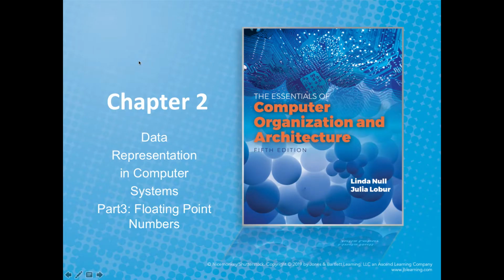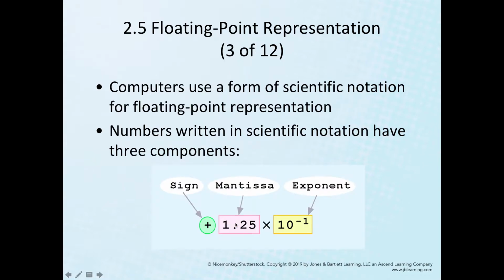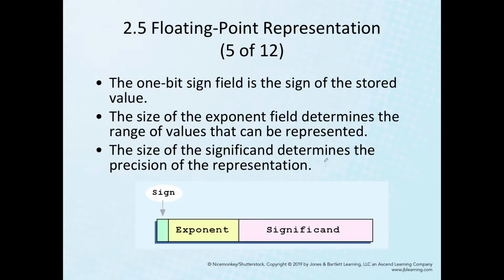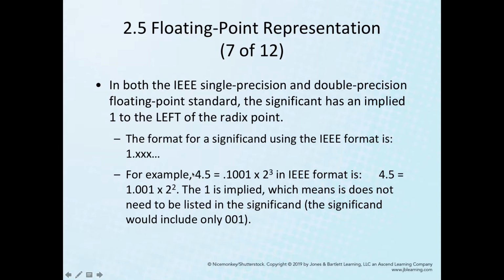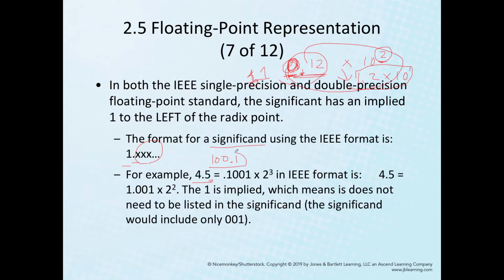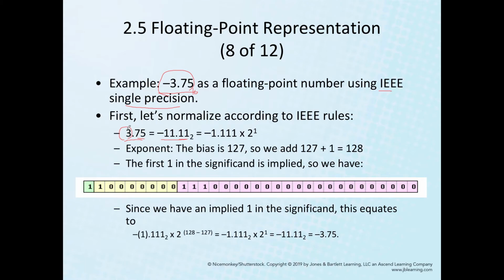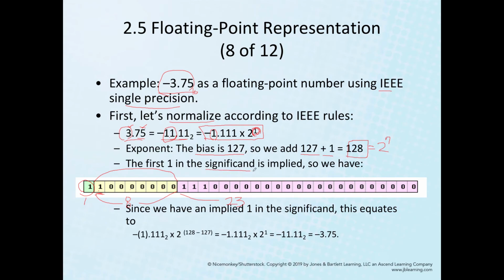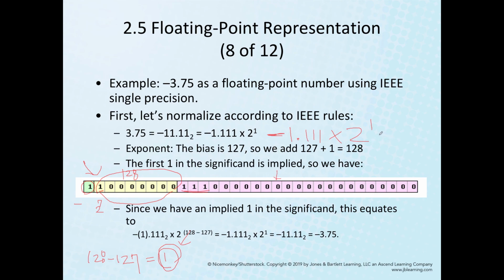CO1 ch2 floating point part1 IEEE